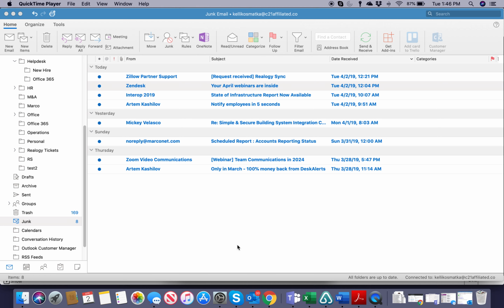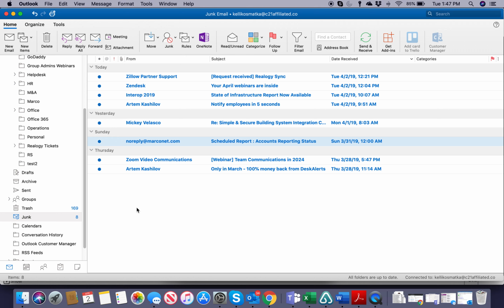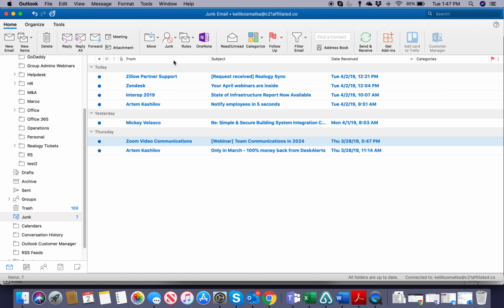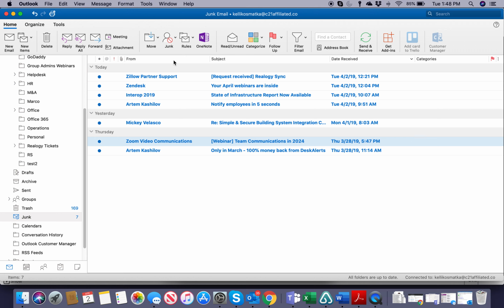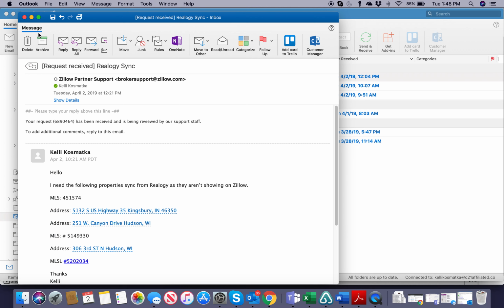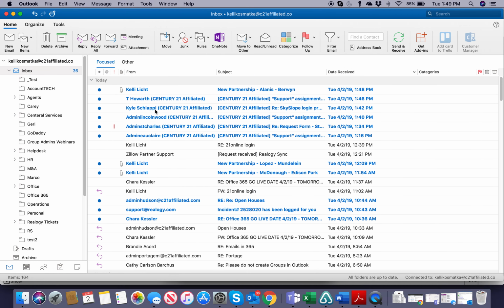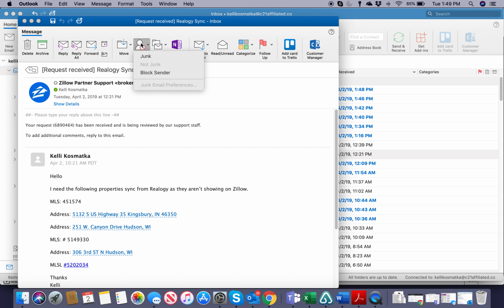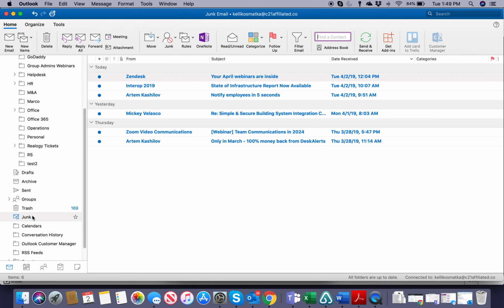Junk Mail Mac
Outlook For Mac Junk Mail